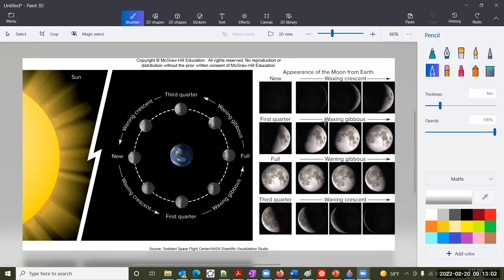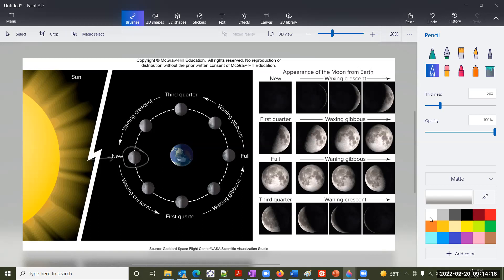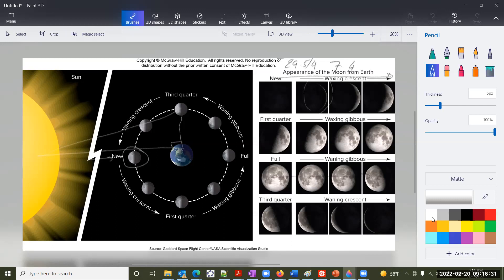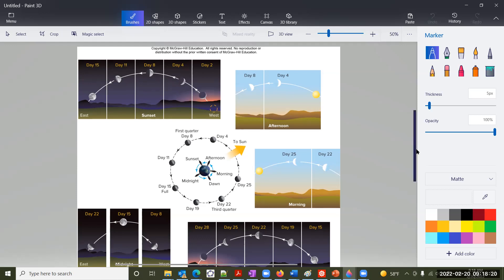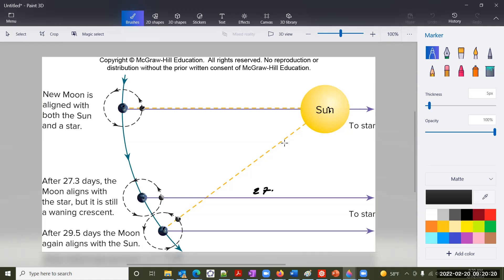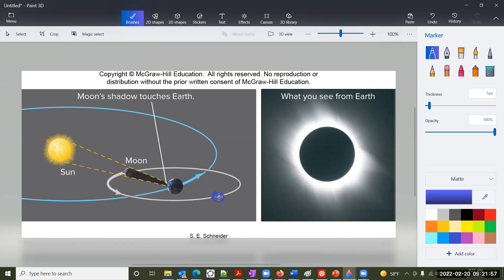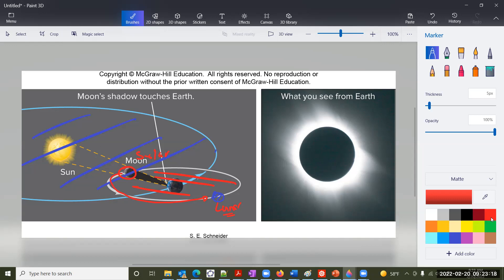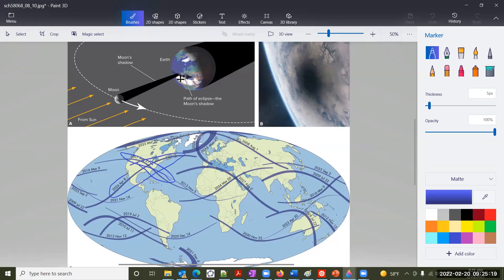ASTR100-Lunar Phases and Eclipses